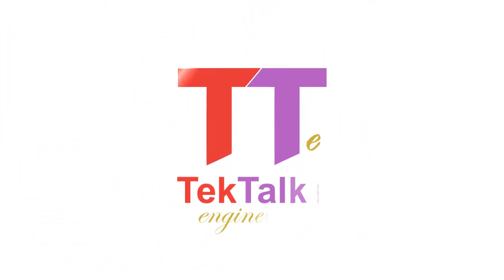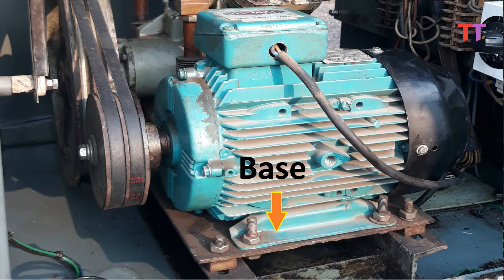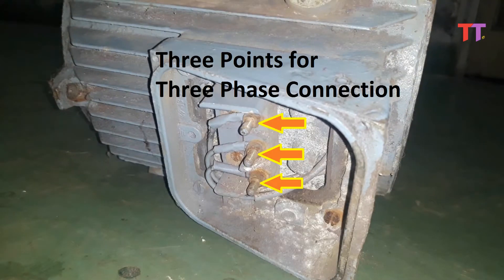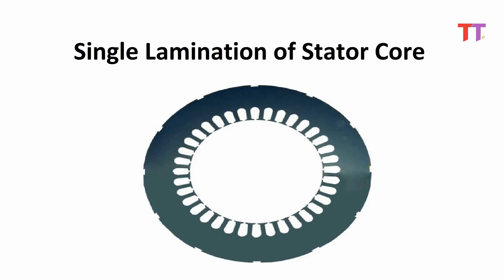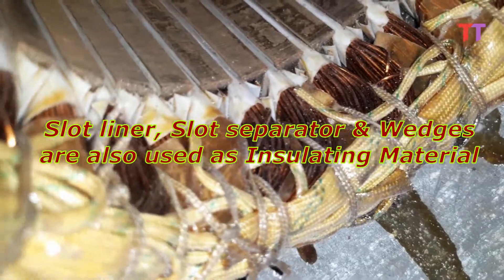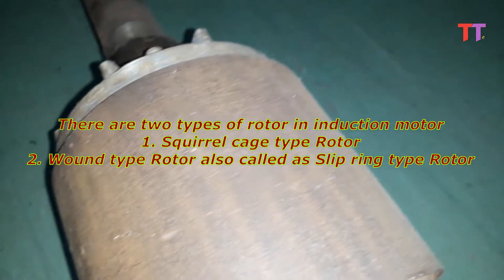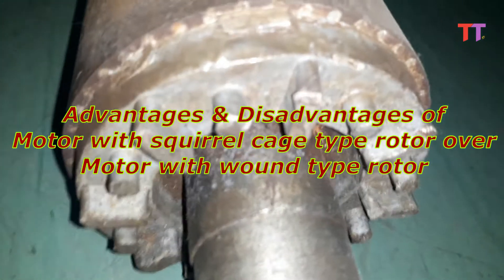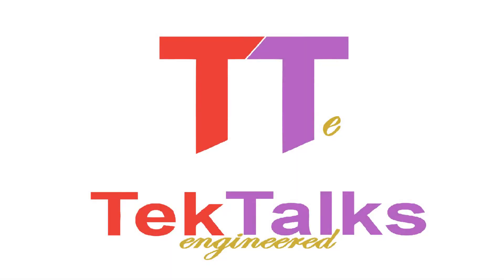Inside 3 Phase Induction Motor. Its rotor, stator, Copper Coils. Watch at 1.5x for better experience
In this video Inside Parts of 3 Phase Induction Motor are explained with practically, with respect to the following points.
1. Stator
2. Rotor
3. Copper Coils
4. Stator Core Lamination
5. Rotor Core Lamination
6. Insulation such as Nomex Paper, Lead Sleeves, Tie Chord, Slot liner, Slot   separator and Wedges
7. Three Phase Supply Leads
8. Outer Mountings of Motor